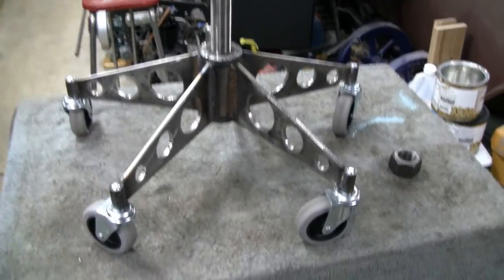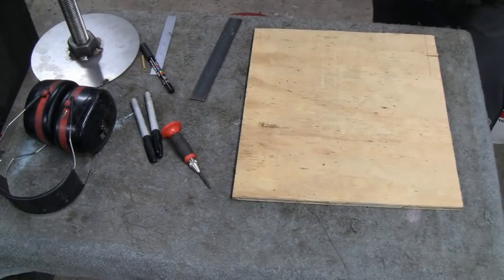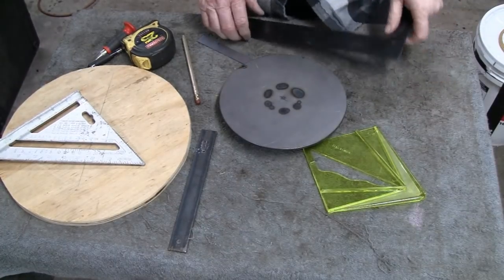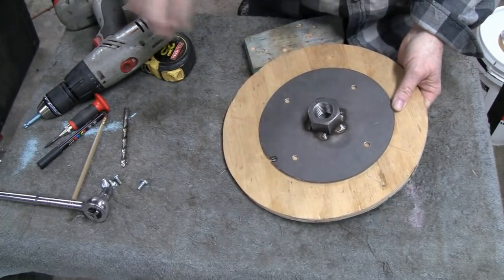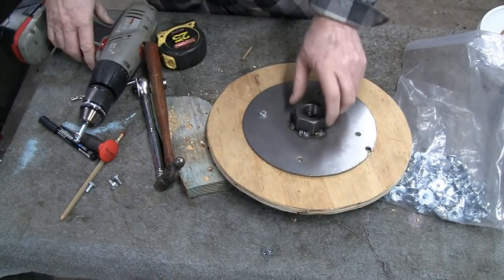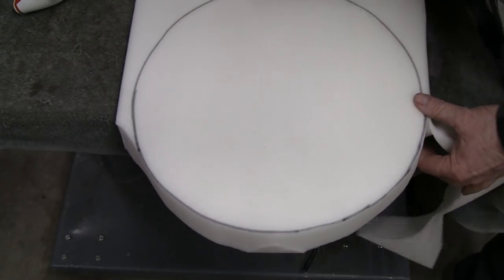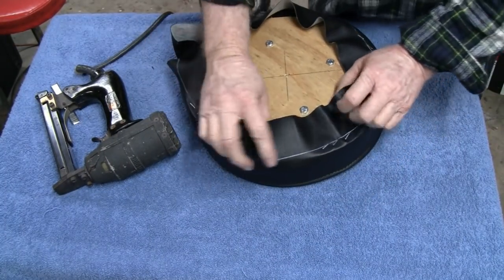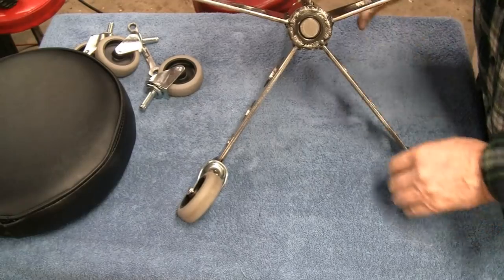HOMEMADE ROLLING MECHANIC STOOL (part 2)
I decided to build myself a Rolling Mechanic Stool for the garage because I was unable to find a good quality reasonably priced one on the market.
 I collaborated with Lil' Dirtbike over at the MOTOFORLYFE channel to assist with all the welding tasks.

Some Tools and Products used on our Projects

Paid Associate Links:
Center finder
Valve Spring Compressor
General Magnitizer/Demagnitizer
Irwin Quick Grip Clamp
Helmsman Urethane Clear Gloss
Side Cutting Drill Bits
Sharpie Magnum
Screw Extractor Set
Liquid Wrench Silicone Spray
Loctite Steel Putty Epoxy
Chicago Pneumatic Pencil Grinder
Gasoila E-Seal
Bronze Bushing Assortment
E6000 Glue
1/8" Die Grinder Bits
Capacitor Meter
Tap Magic